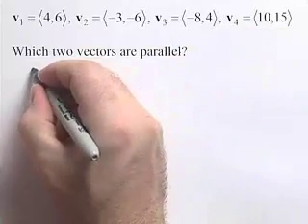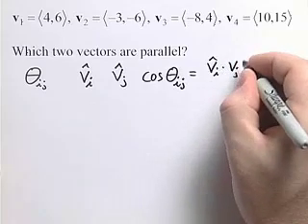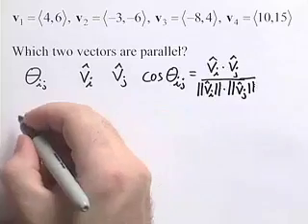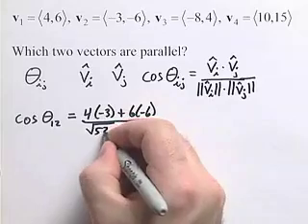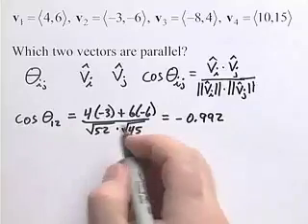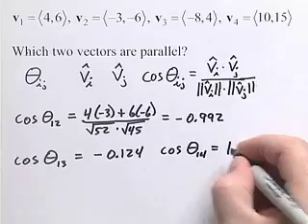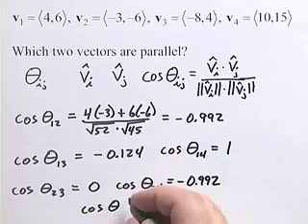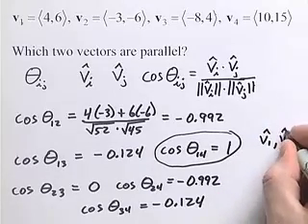Ch.8_#20_ChapterTestPrepVideos_Sullivan_PrecalcUC.CTF.2e.mov